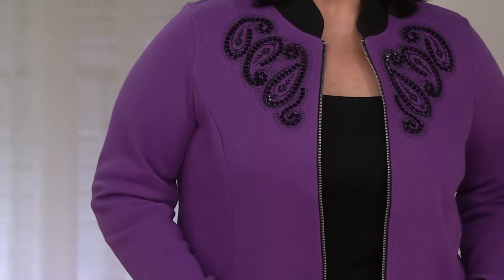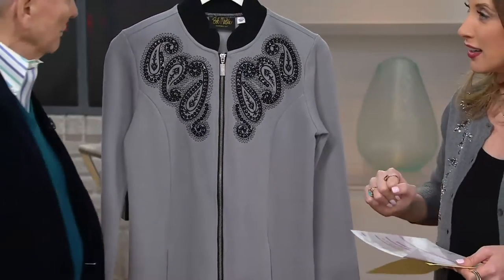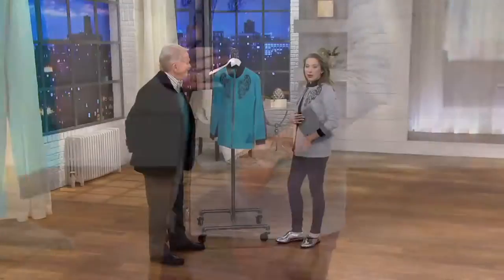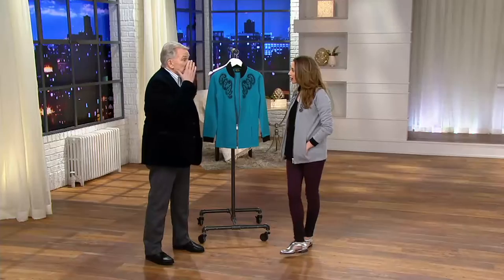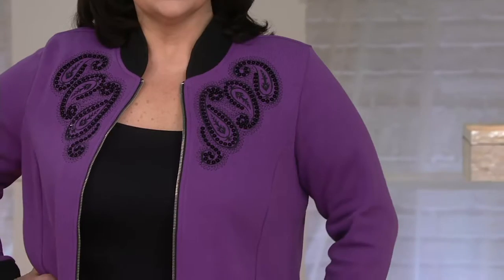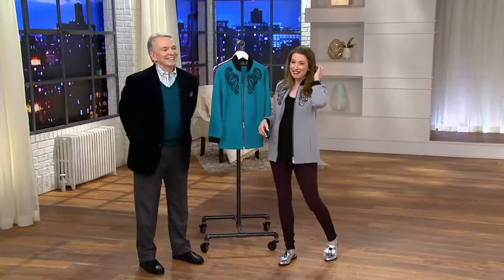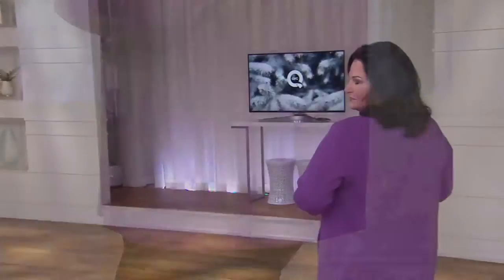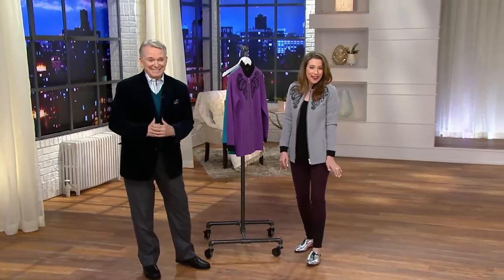Bob Mackie's Embroidered and Sequined Zip Front Jacket on QVC